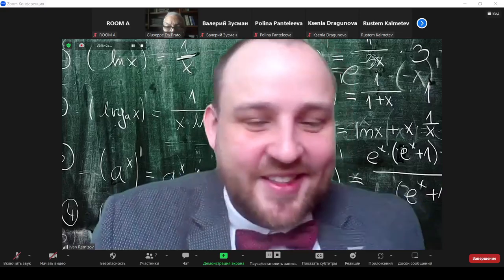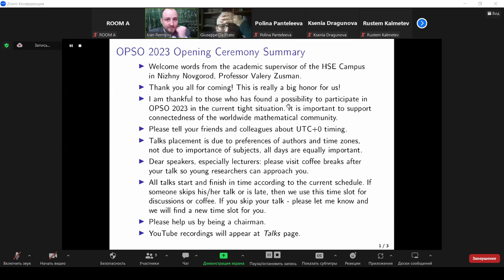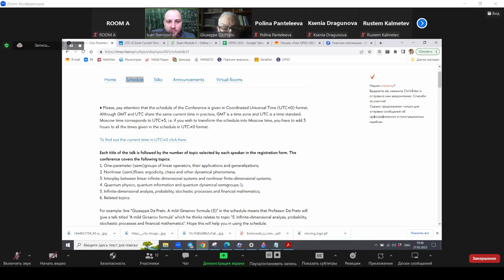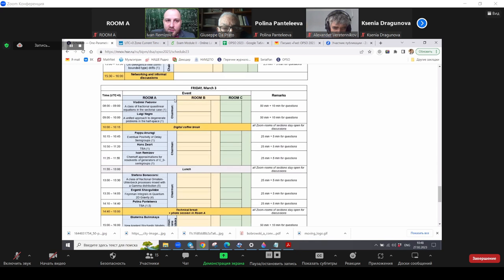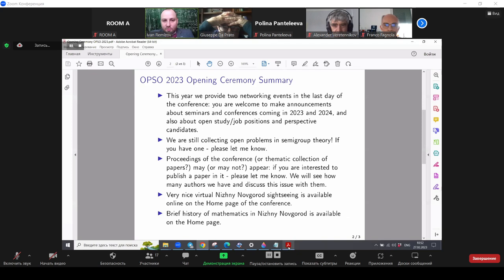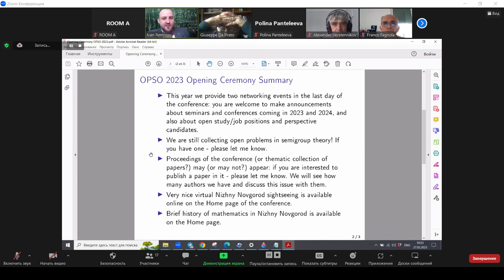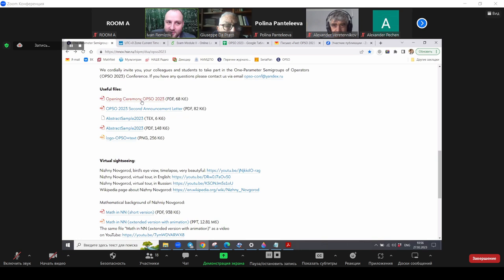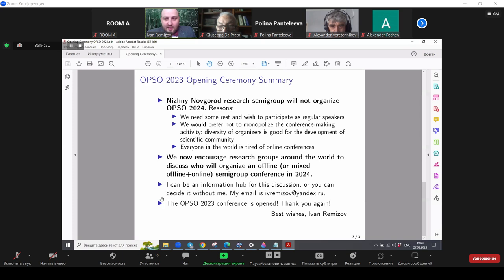Opening of the OPSO 2023 conference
Speaker: Ivan Remizov (chairman of the Organizing committee of OPSO 2023)
One-Parameter Semigroups of Operators (OPSO) 2023 Online Conference
HSE University, Nizhny Novgorod, Russia